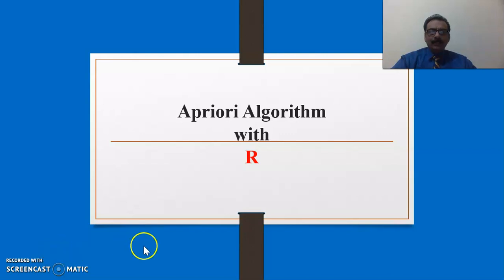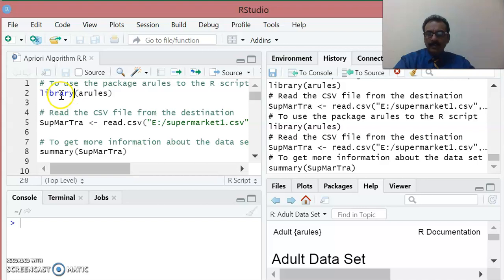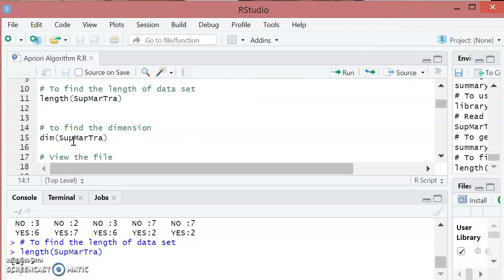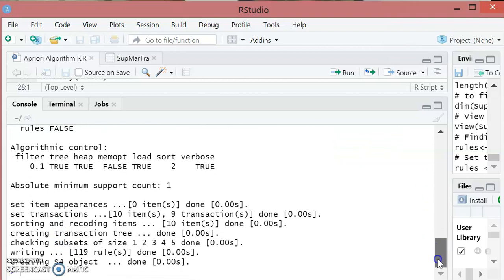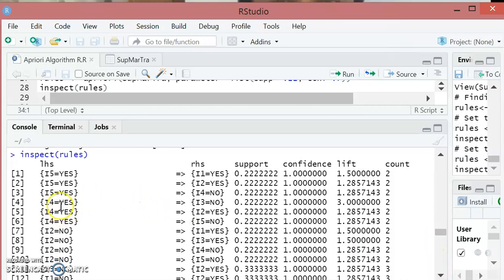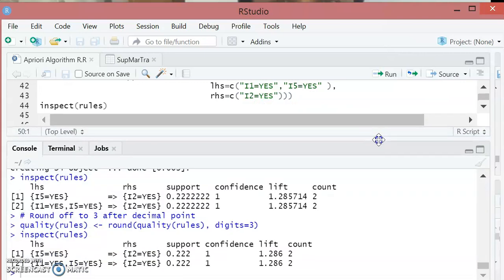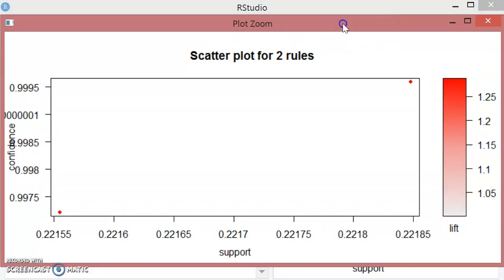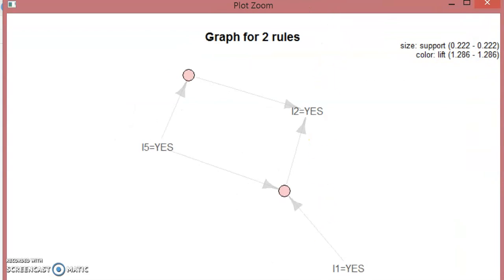Apriori Algorithm with R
This video explains how Apriori algorithm can be executed and analyse the results in R
Association Rule Mining, Association Rule Mining with R, Apriori algorithm with R